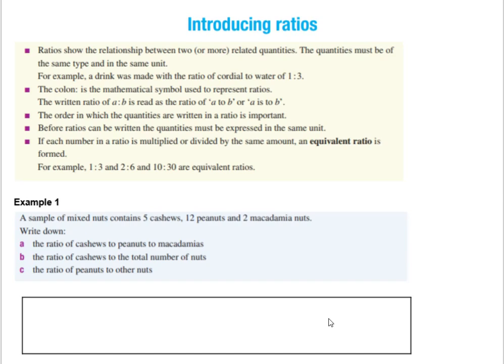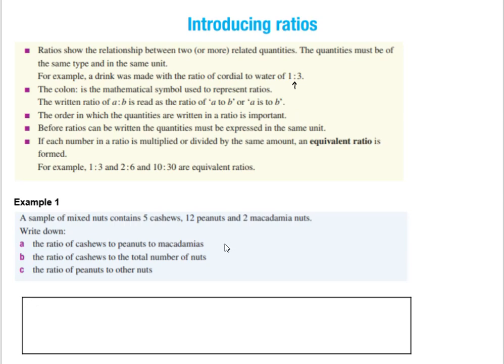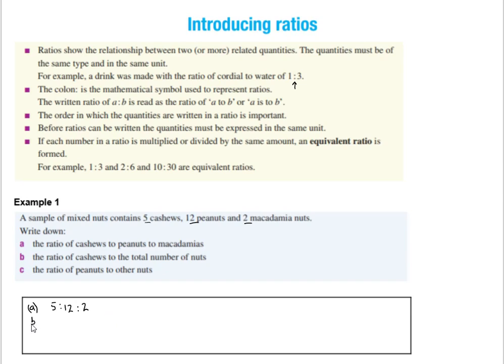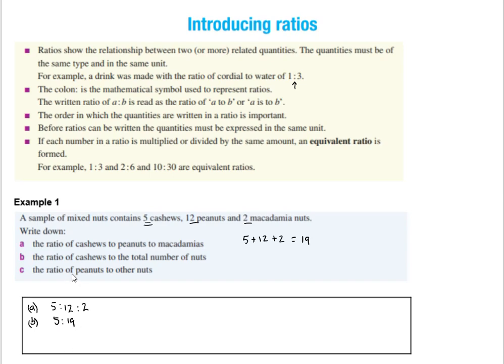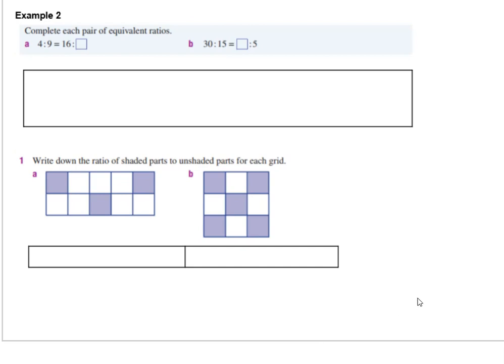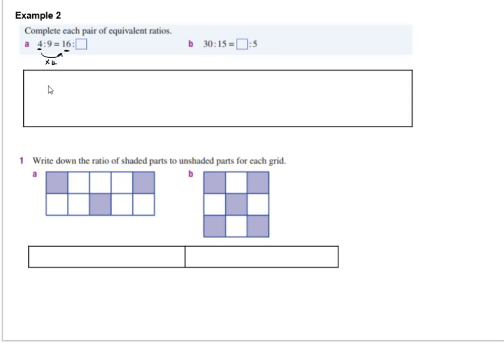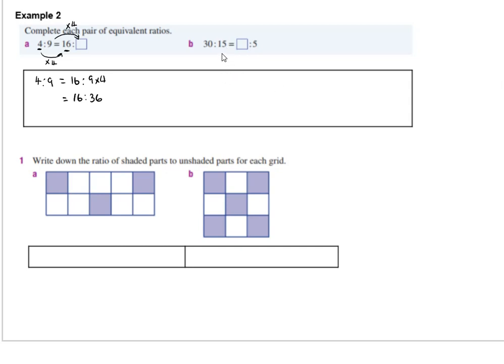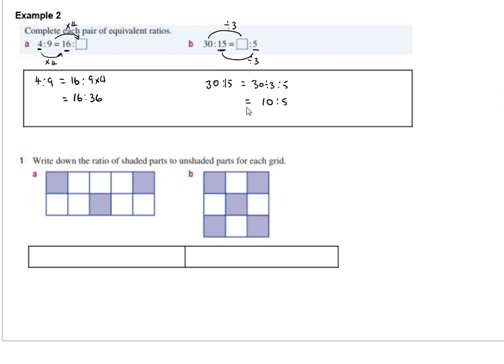Lesson 1 Introducing Ratio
Introduction to Ratio